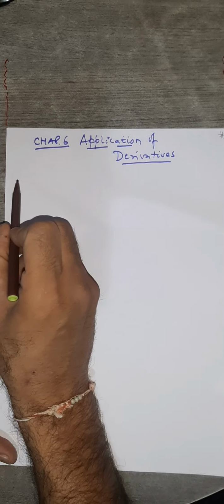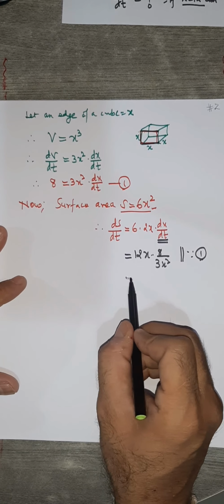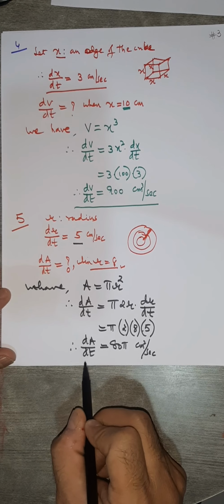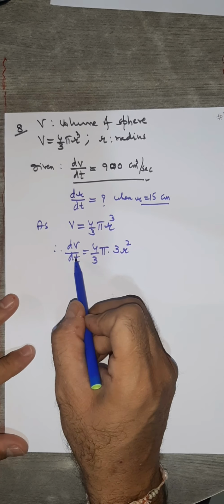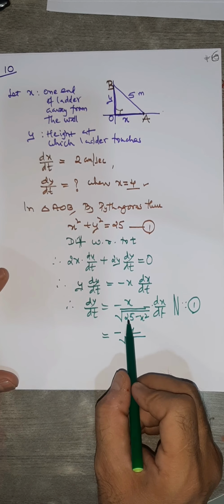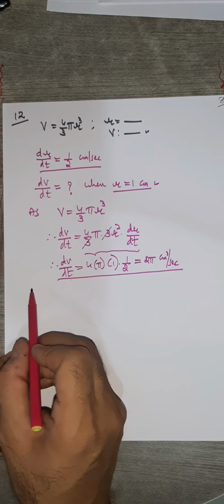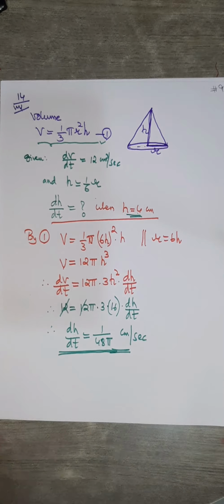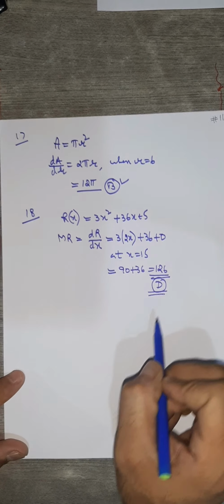Class 12 Maths Chapter 6 Application of Derivatives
Lecture 1  Rate of Change of Quantities and Solution to Exercise 6.1